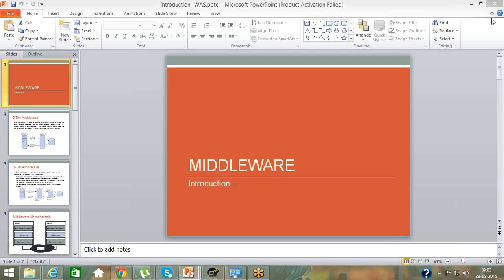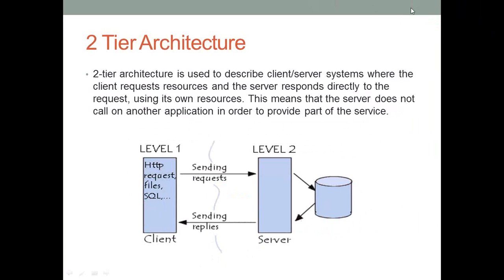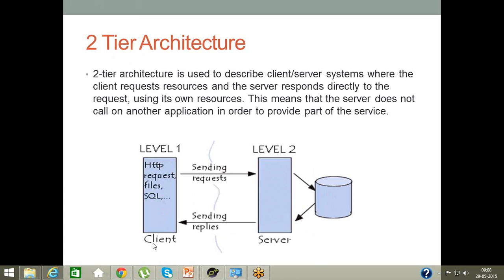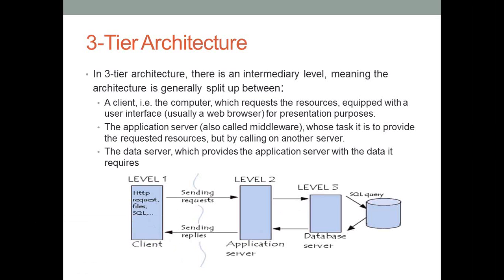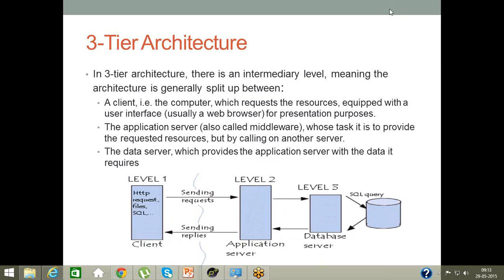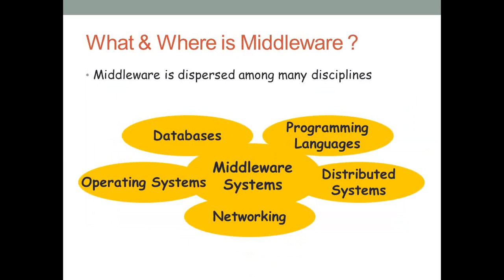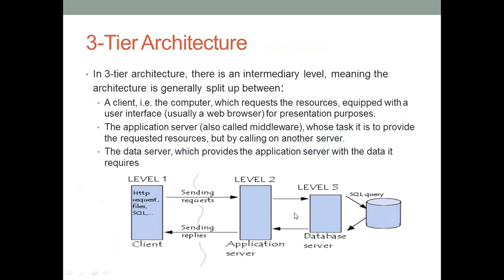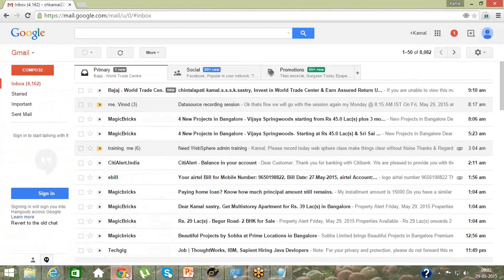Web sphere admin live 1 st class--(Kamal)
Web Sphere admin Training from USA industry expert trainers with real time project experience.